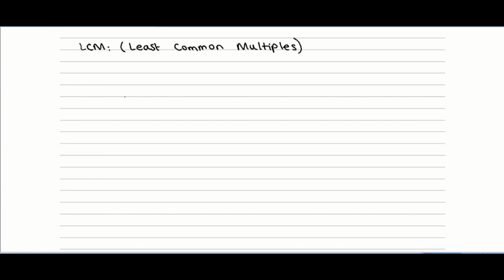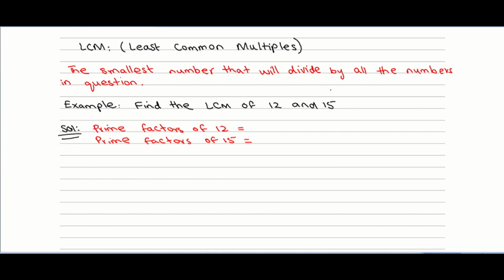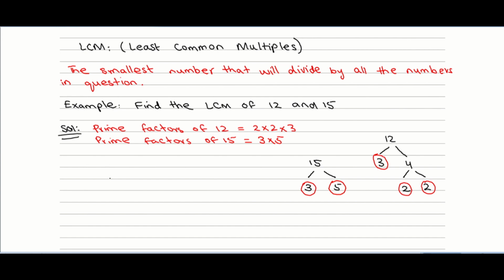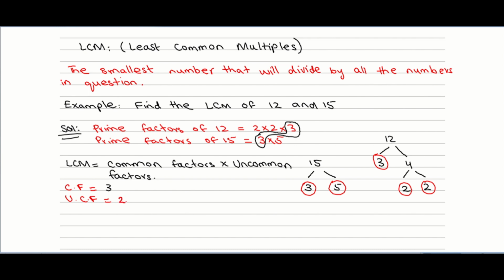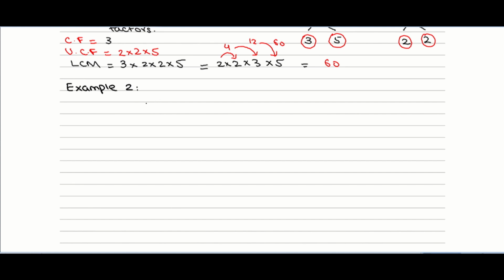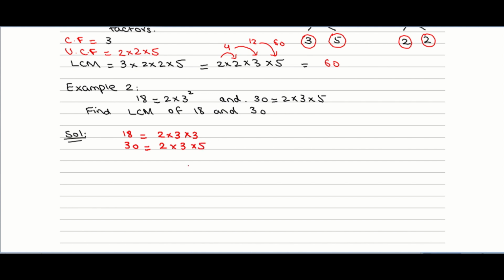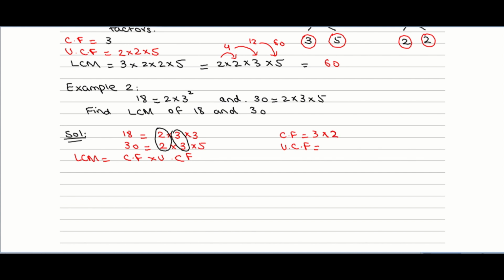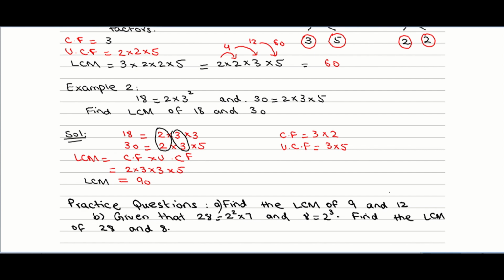GCSE Math(Grade 9-1) LCM (least common multiple)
GCSE Edexcel Mathematics(Grade 9-1)/Section One: number; LCM(least common multiple)

Welcome back to 'Learn Math with Hira'!

🎓🔢 In this segment of our GCSE Edexcel Mathematics series, we focus on Section One: Number, and specifically, we unravel the concept of LCM (Least Common Multiple).

🌐🤔 LCM plays a pivotal role in understanding the relationships between numbers. Join me as we explore how to find the smallest multiple that two or more numbers share, providing a foundational understanding for solving various mathematical problems.

🧩💡 Mastering LCM is not just crucial for exams but is a valuable skill for real-world applications. I'll guide you through practical examples and tips to ensure a clear grasp of this important concept.

Whether you're preparing for your GCSE Edexcel Mathematics exam or looking to enhance your mathematical skills, this video is tailored for Grade 9-1 students.